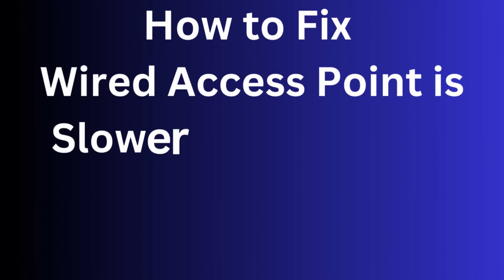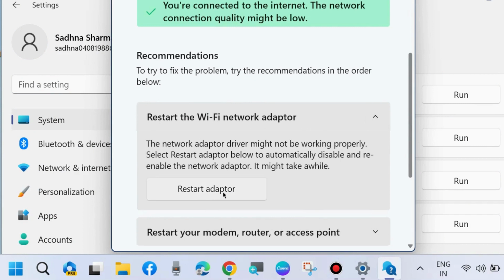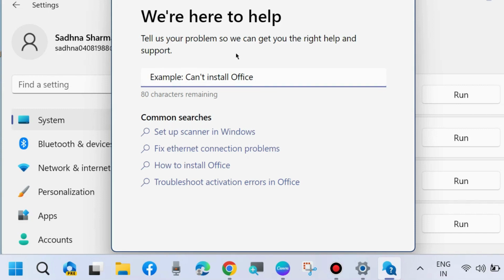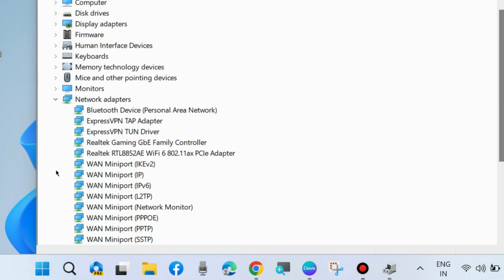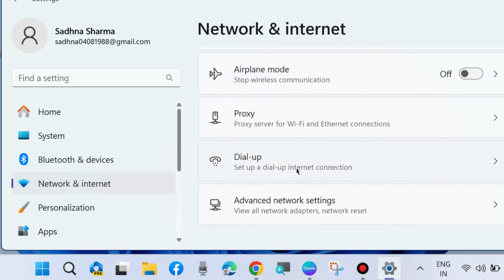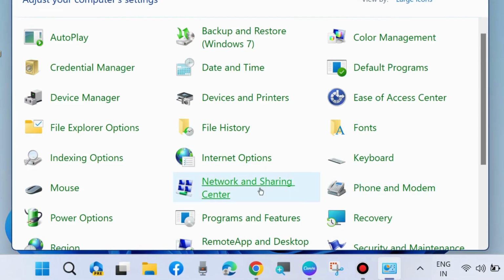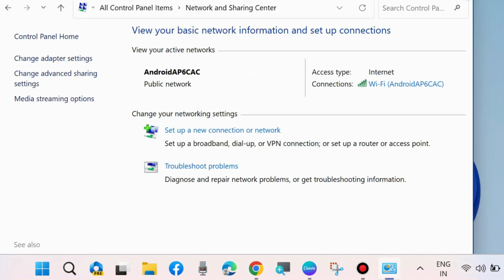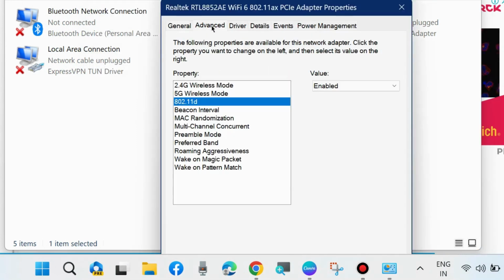Wired Access Point is Slower Than Router Wi Fi Error in Windows 11 / 10 Fixed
How to Fix Wifi error Wired Access Point is Slower Than Router Wi Fi Error in Windows 11 / 10

Fix error